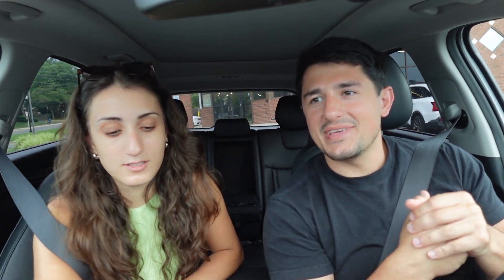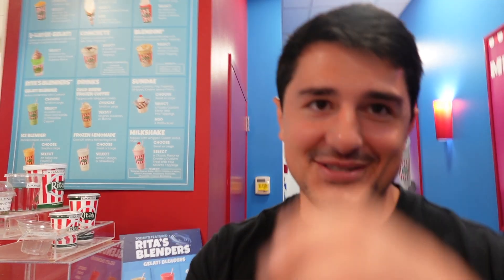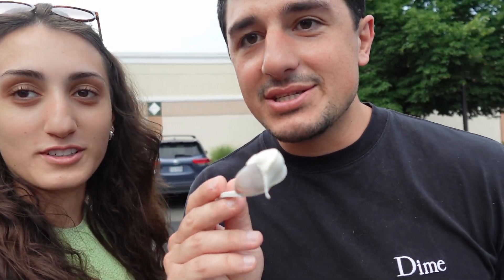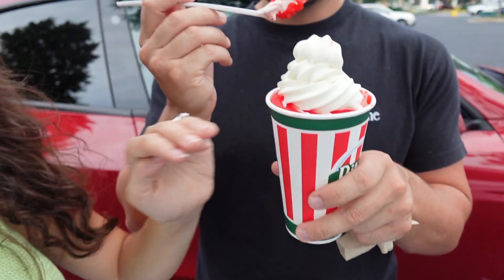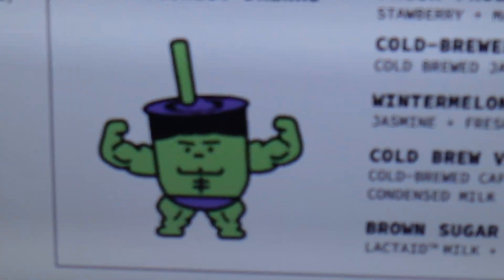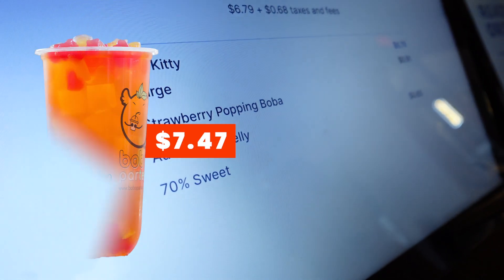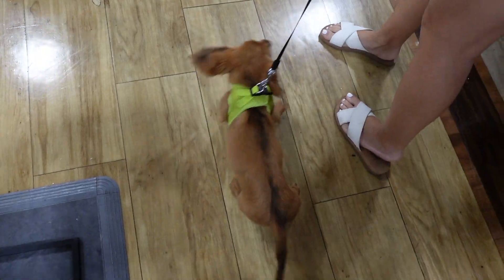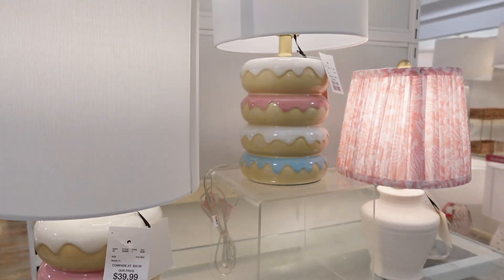Swedish Fish Rita's & Hello Kitty Boba Tea Review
Join myself and Sandi as we try hellokitty bobatea and swedishfish Rita's! We're only 3 people away!!!